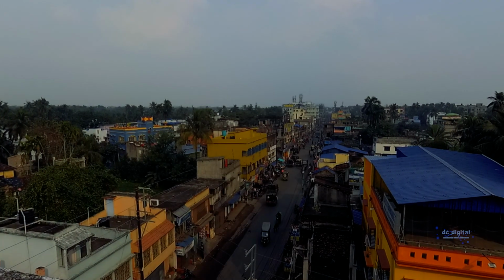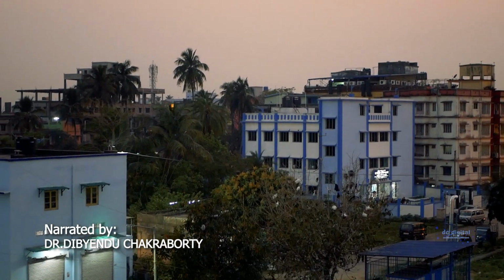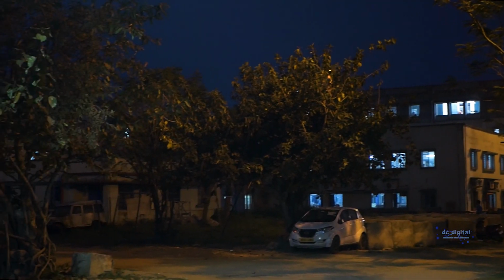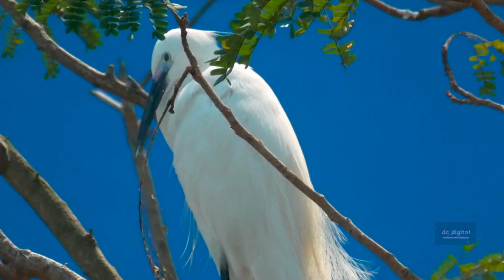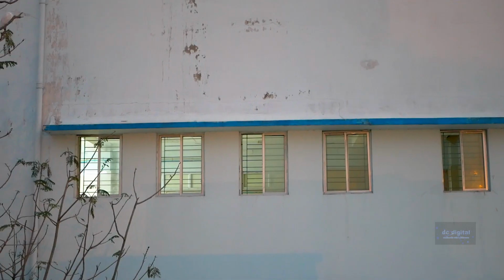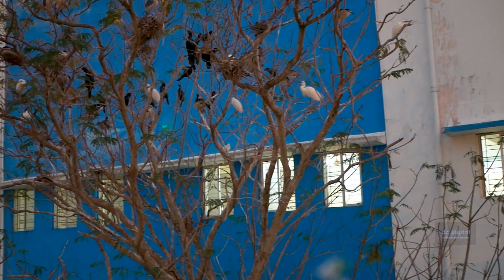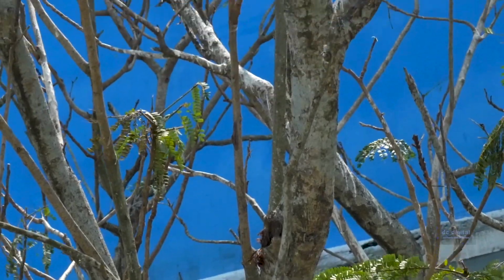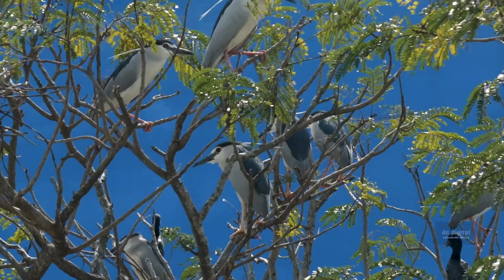Short Distance Migration of Birds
Short Distance Migration of Birds in Uluberia, West Bengal, India @dcgeographic a brilliant creative video of our local bengal birds like Indian Cormorants, Storks, Herons & the need of conservation of nature.
Many long-distance migrants appear to be genetically programmed to respond to changing day length. Birds that move short distances, however, may not need such a timing mechanism, instead moving in response to local weather conditions. Thus mountain and moorland breeders, such as wallcreeper Tichodroma muraria and white-throated dipper Cinclus cinclus, may move only altitudinally to escape the cold higher ground. Other species such as merlin Falco columbarius and Eurasian skylark Alauda arvensis move further, to the coast or towards the south. Species like the chaffinch are much less migratory in Britain than those of continental Europe, mostly not moving more than 5 km in their lives.[66]
Short-distance passerine migrants have two evolutionary origins. Those that have long-distance migrants in the same family, such as the common chiffchaff Phylloscopus collybita, are species of southern hemisphere origins that have progressively shortened their return migration to stay in the northern hemisphere.[67]